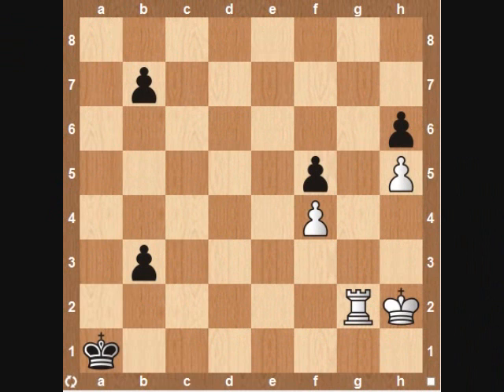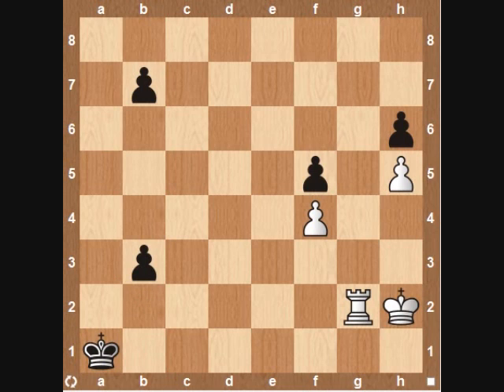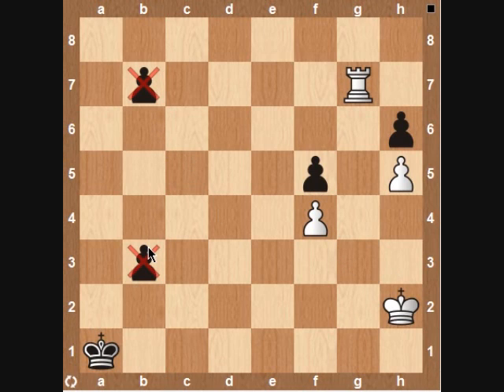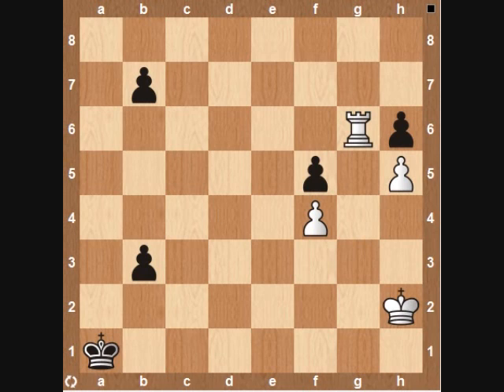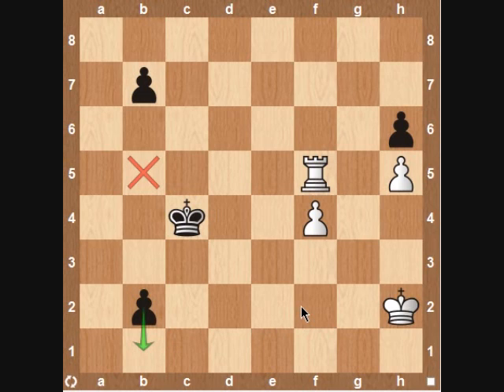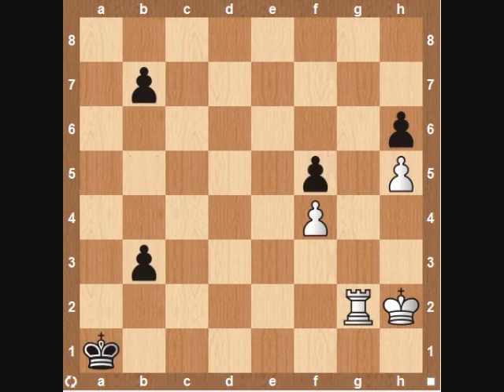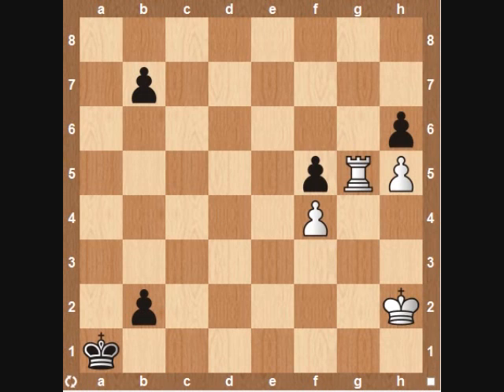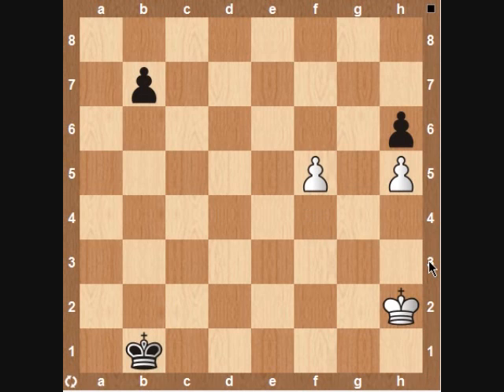Calculation Training 4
A tactical rook and pawn endgame study